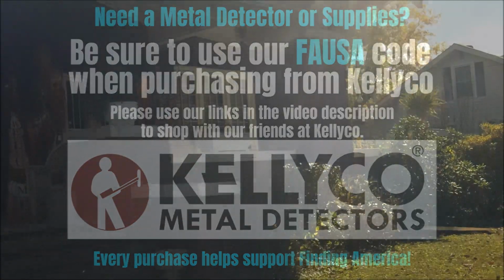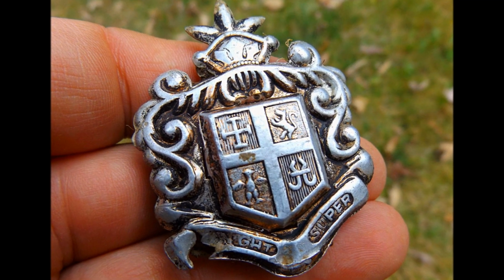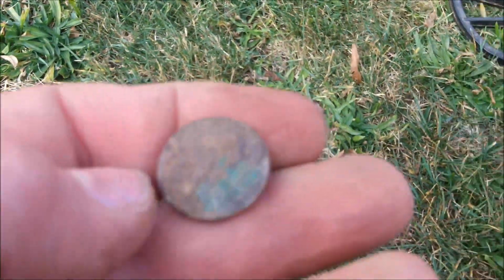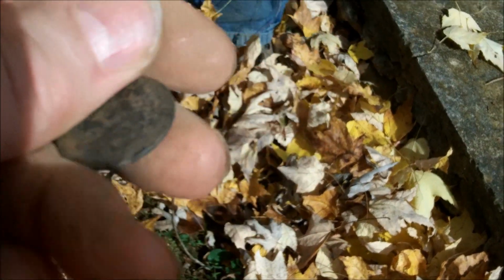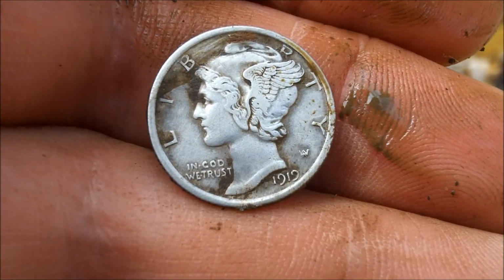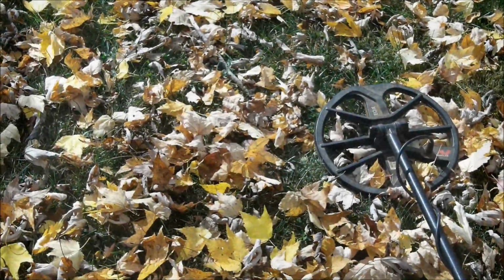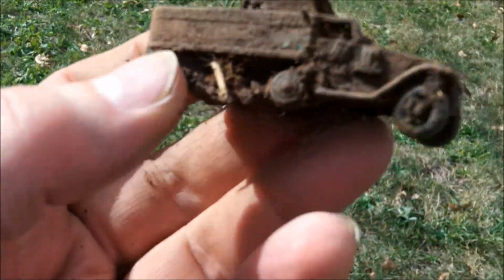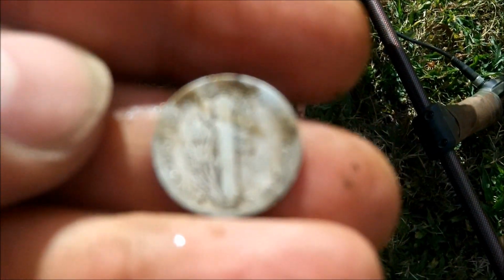Just Like Metal Detecting in the 1970s! Amazing Never Hunted Site! Incredible Finds Lying Everywhere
It had never seen a metal detector before! Dream day of metal detecting one of the best old yards ever! Amazing finds lying everywhere we swung our coils! We had an absolute blast metal detecting and Finding America with our Minelab Equinox 800 metal detectors!
Finding America is a labor of love for me that I put an insane amount of time and effort into. Without your support, putting the Finding America episodes out each week just would not be possible. Every single purchase helps to support Finding America and is immensely appreciated!

* Kellyco Metal Detectors (Don't forget to use our FAUSA code when ordering!)
* My Patriot Supply (Huge discounts on MADE IN USA Long Term Food Packages & Preparedness Supplies)

Here is the link to Saltbox TV where you can also watch classic episodes of Finding America that come out each week on Monday!